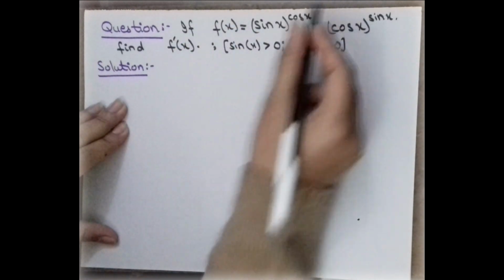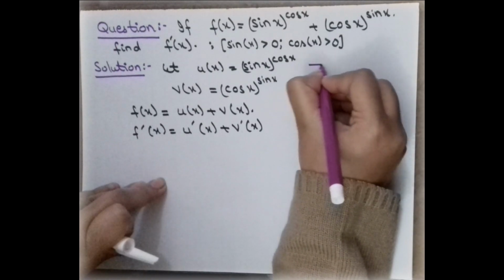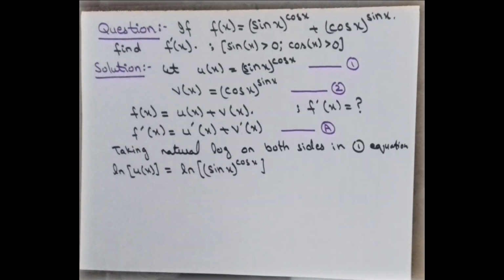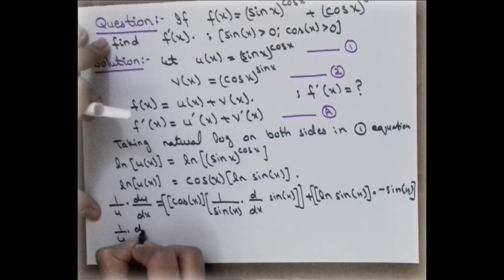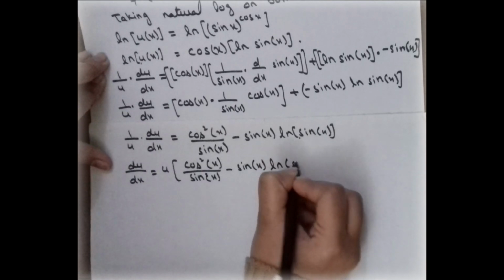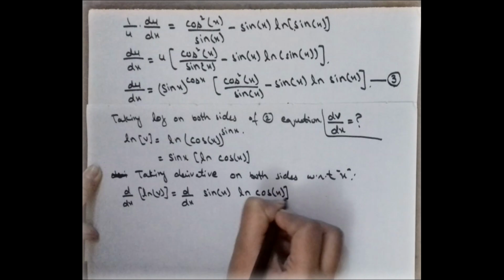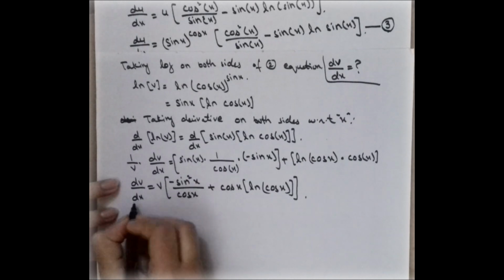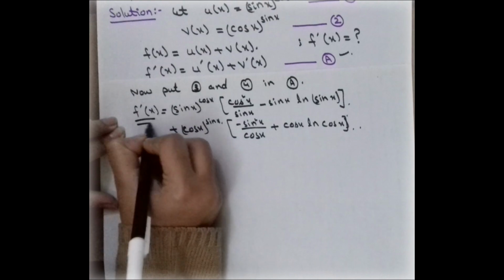how to find derivative ((cosx)^sinx)+((sinx)^cosx)| Golden Question| derivatives calculus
In this video you will learn how to differentiate difficult functions like ((cosx)^sinx)+((sinx)^cosx) with very simple technique.
For any question ask in comment section.